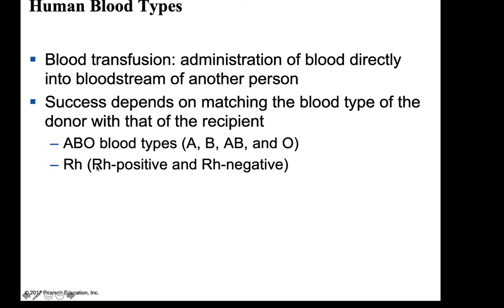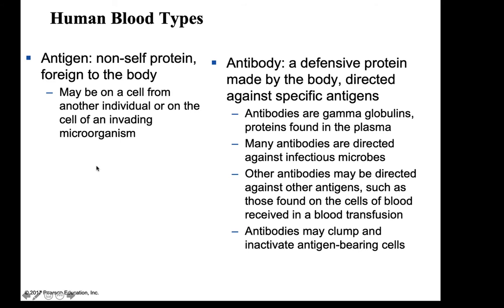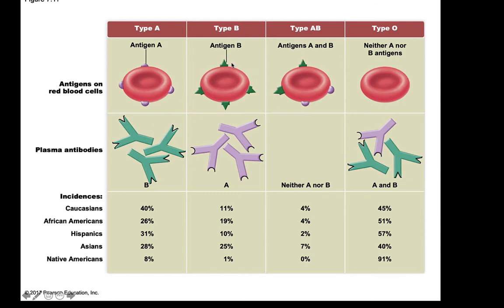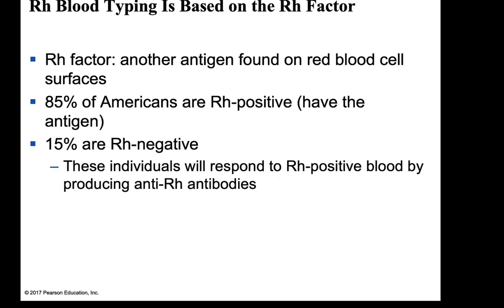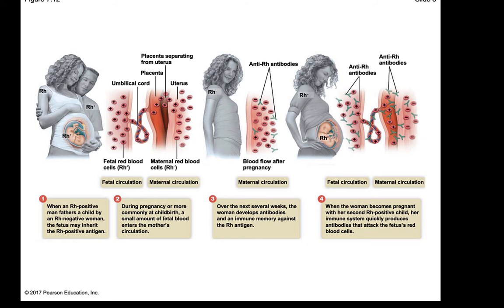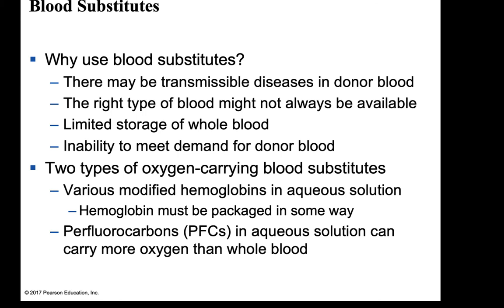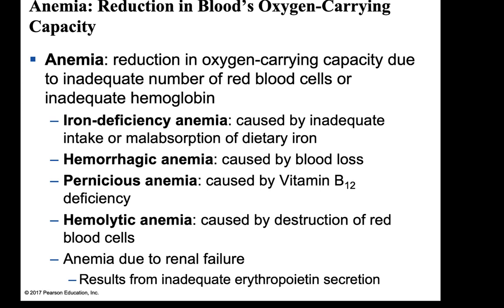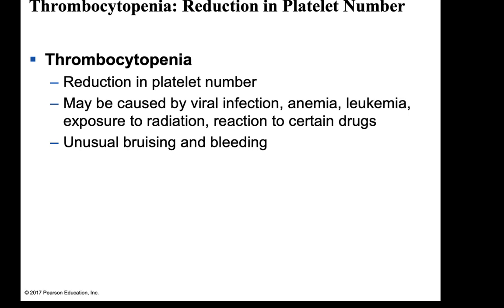BIO 133 Chapter 7 Blood SC4